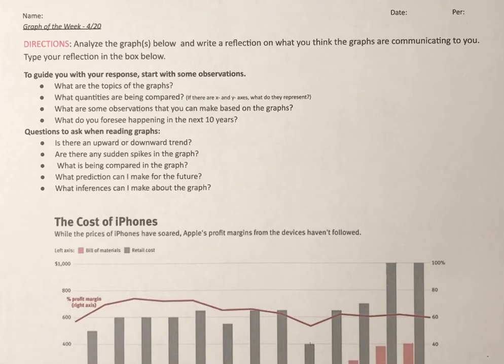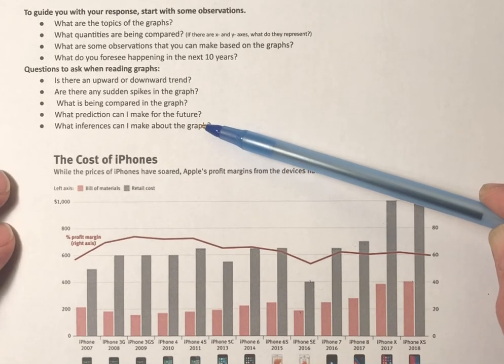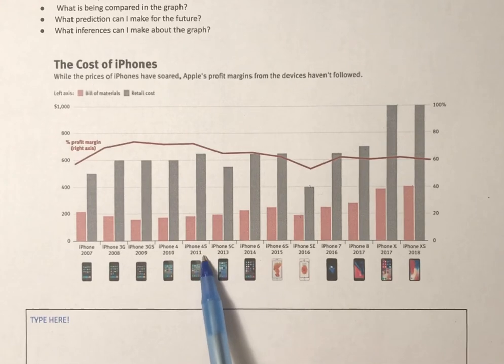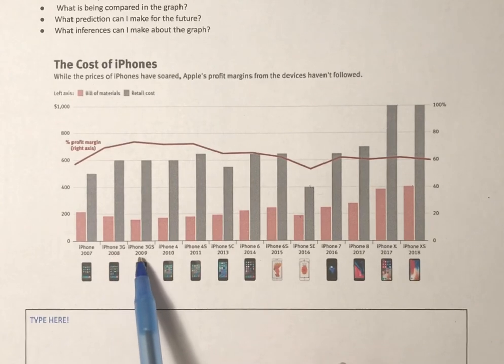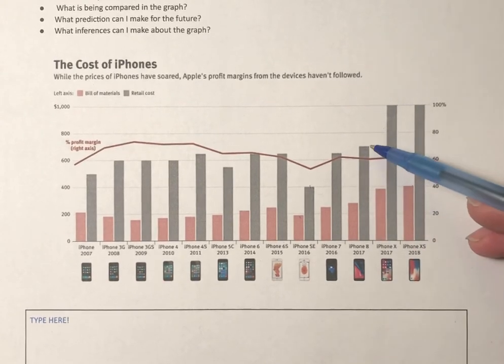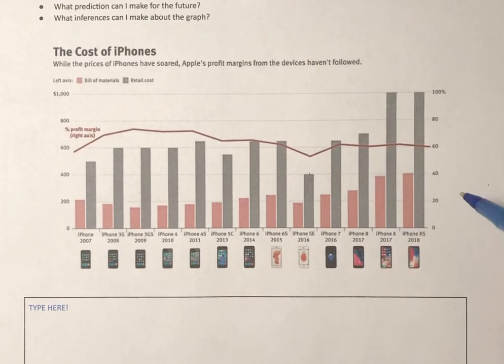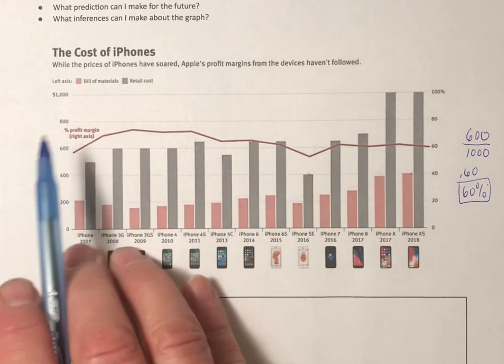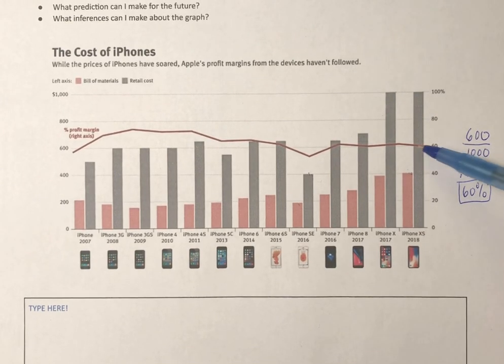April 21, 2020